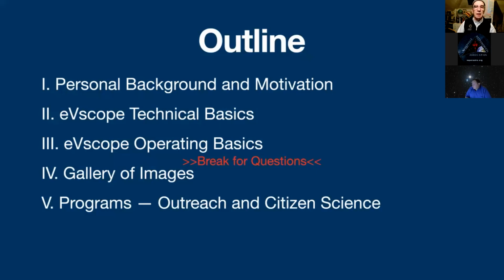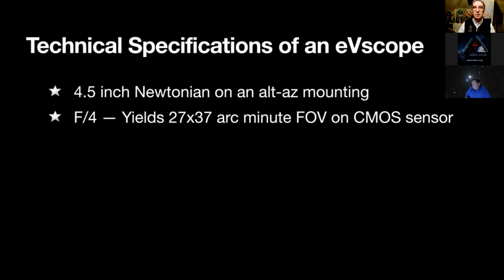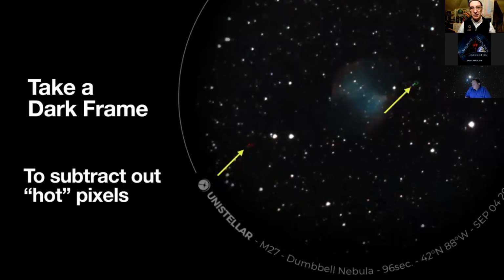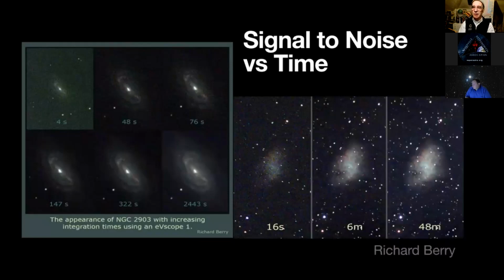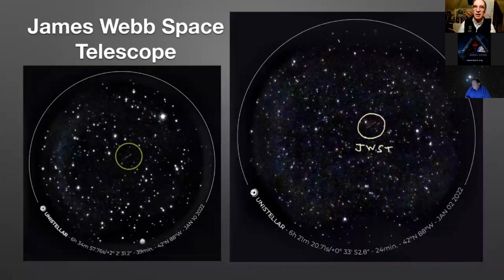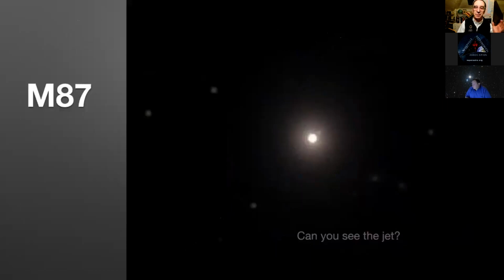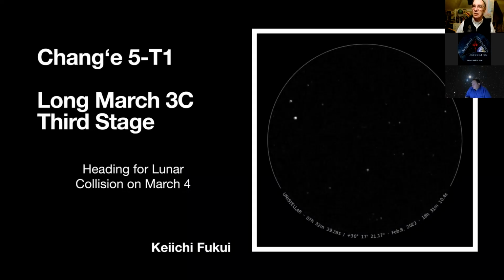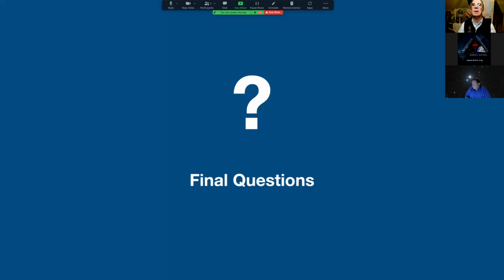Astronomy Fundamentals, February 15, 2022: Introduction to eVscope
Introduction to the eVscope
Presenter: Jim Sweitzer